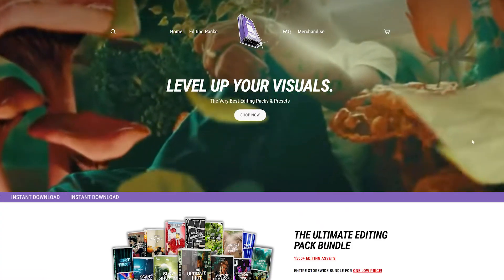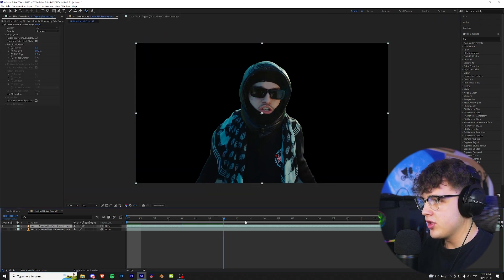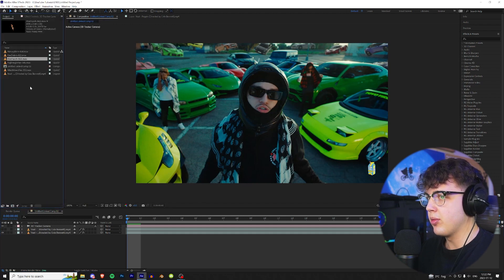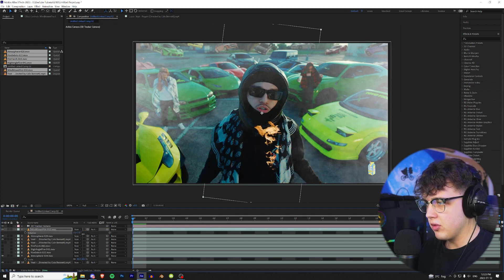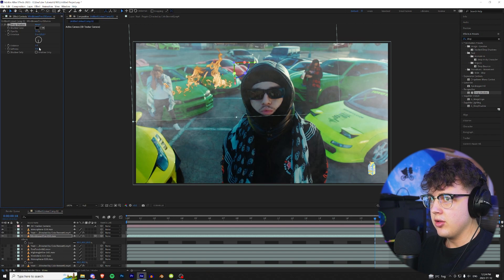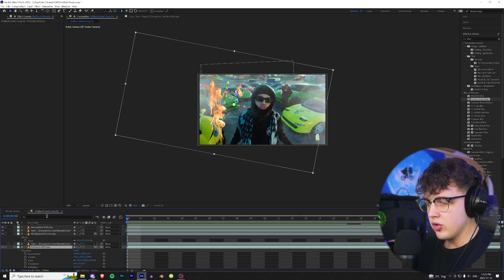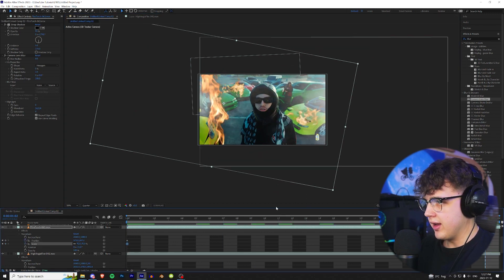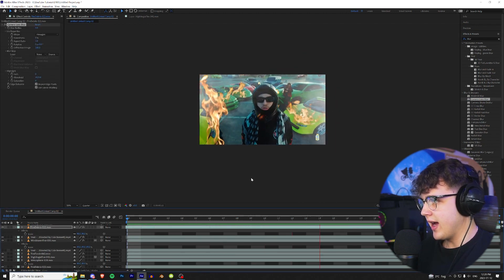EASILY ADD FIRE TO YOUR VIDEO In 5 Minutes... (AFTER EFFECTS)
Looking to add some fire to your footage in after effects? Look no further! This easy tutorial will show you how to easily add fire to your footage in after effects, without any special effects knowledge required.

In just 5 minutes, you'll be adding fire to your edits in after effects like a pro! So why wait? Watch this tutorial now and start adding that extra flare to your videos quickly and easily!